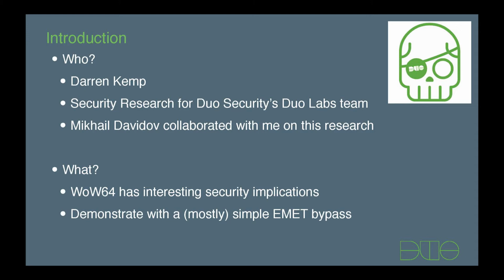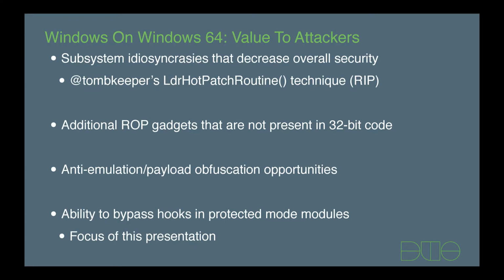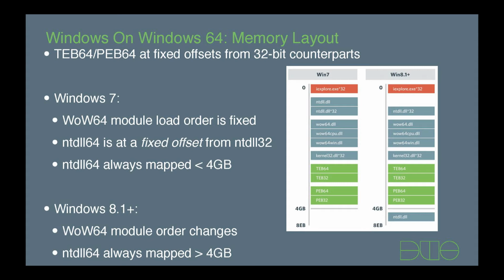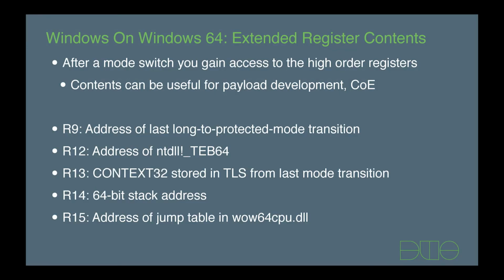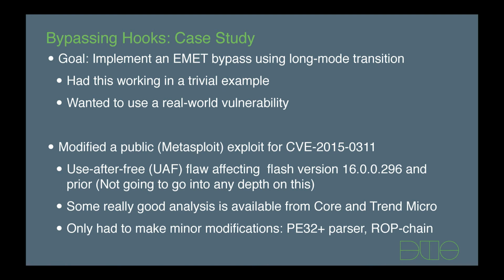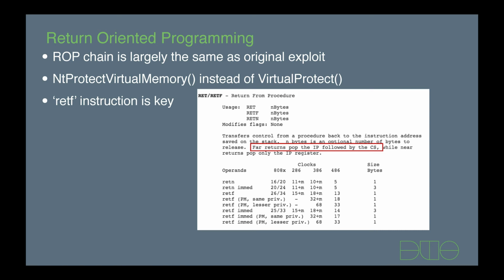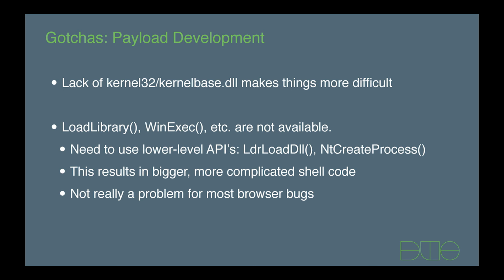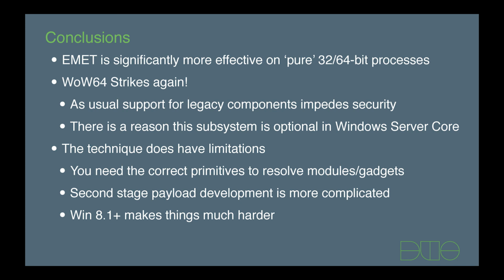Fun With WOW64: Abusing Long Mode Transitions in Exploit Payloads - BSides Winnipeg 2015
If you want to authenticate that a PC's firmware and boot loader are unaltered, hardware based solutions such as trusted platform module (TPM), Intel boot guard, Intel Platform Trust Technology (PTT) and AMD equivalents probably come to mind. Such contemporary hardware features may not be affordable, available, or trusted. An approach that works on older computers acts as a hedge, available if hardware makers become malicious and as additional competitive discouragement for them to do so and undermine general-purpose computing as we know it. We assess the feasibility for the following soft approach: 1) A special boot verifier is loaded from secondary storage by firmware 2) Over a local connection, a trusted second computer sends random parameters for a difficult hashing problem to the boot verifier, this problem requires the contents of firmware and boot relevant parts of secondary storage as inputs and demands the entirety of RAM be utilized 3) Solutions at particular checkpoints to the hashing problem are transmitted to the second trusted computer 4) The secondary computer verifies not just the correctness of all solutions, but their timing of transmission against an established benchmark for the machine tested. For older x86 hardware without virtualization extensions (where hardware access for transmission can introduce a significant performance penalty), the idea is that any attempts at virtualization or hiding a malicious payload with the help of paging will show a detectable performance hit on timing. The threat model is an attacker who can only alter the firmware, boot loader, and boot verifier code loaded from secondary storage. The attacker is assumed to not be able to make hardware modifications undetectable to inspection, including overclocking and installation of transmitters to offload the hashing problem. This is for local (non-remote) attestation only. We have written a prototype for a non-SMP x86 computer and tested problem parameters that produce timing detectable results under a hypervisor/virtualizer and assess if these parameters are feasible for practical use.